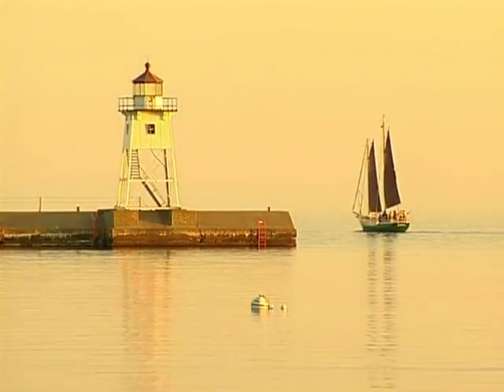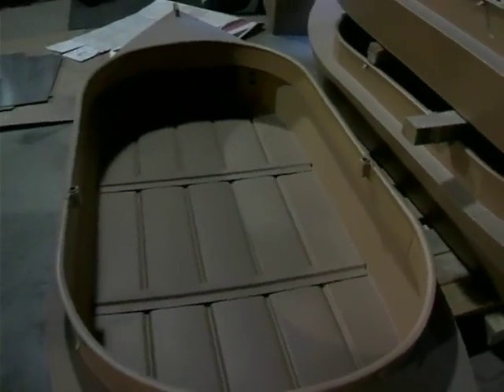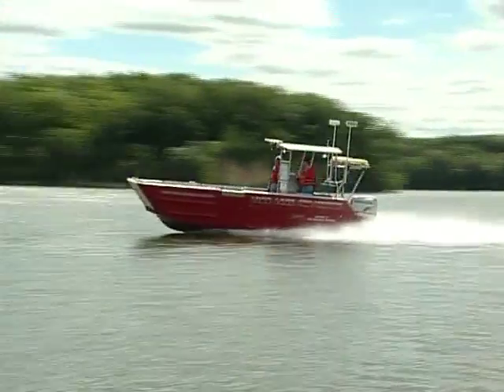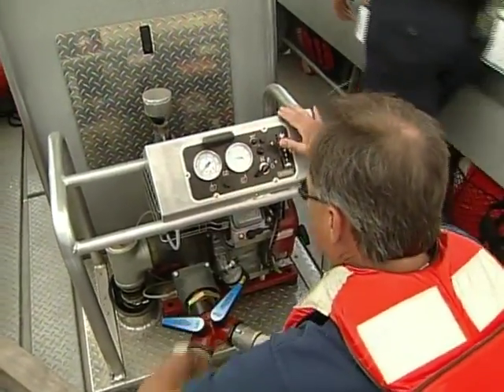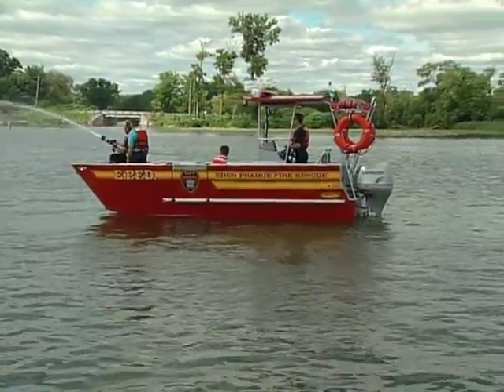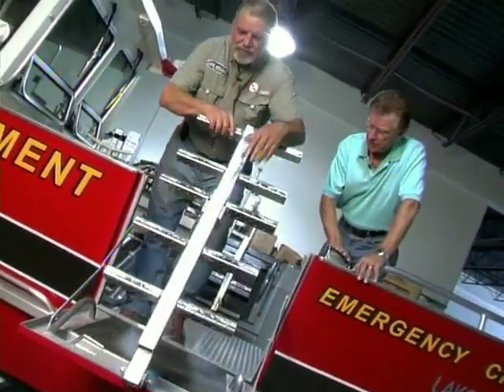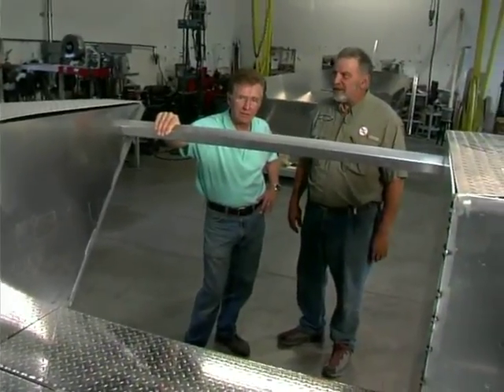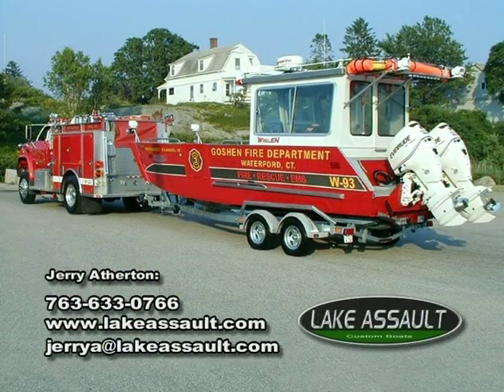promo1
LAKE ASSAULT BUILDS CUSTOM WELDED ALUMINUM BOATS FOR A VARIETY OF MISSIONS. WE SPECIALIZE IN LANDING CRAFT STYLE BOATS THAT ARE USED IN FIRE/RESCUE, PATROL AND VARIOUS OTHER COMMERCIAL TASKS. BOATS ARE AVAILABLE IN SIZES FROM 16-34 FEET IN LENGTH.